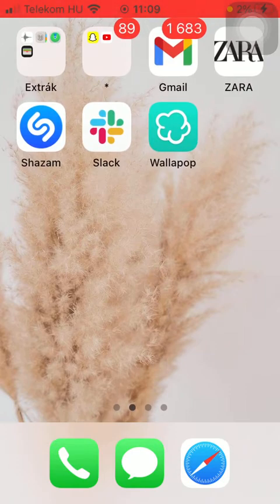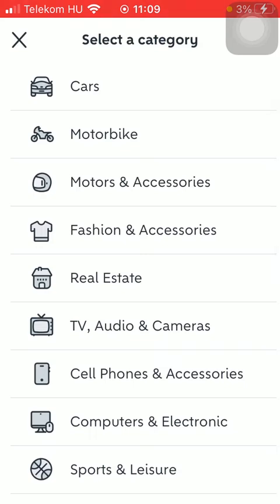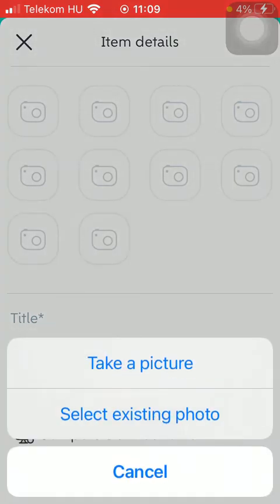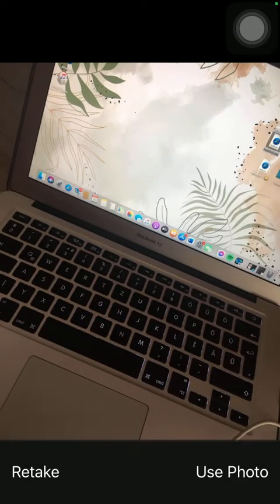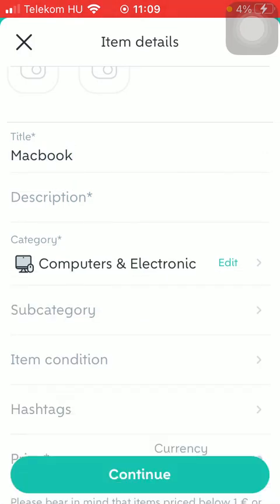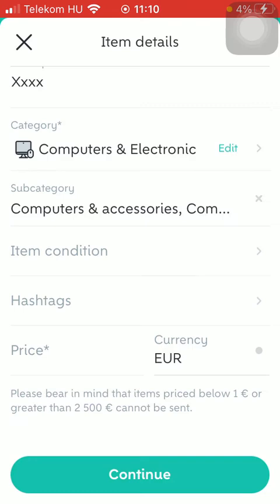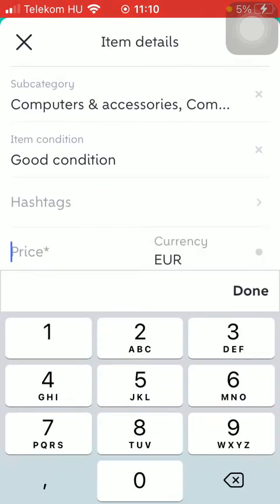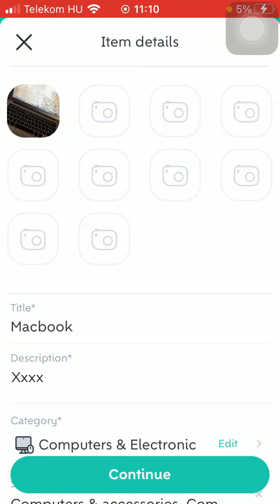How to upload an item on Wallapop?